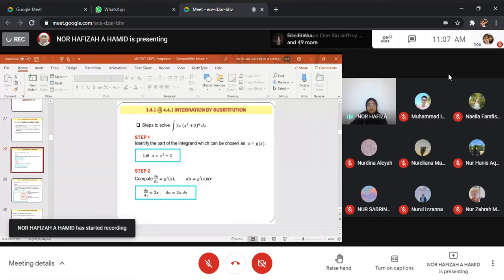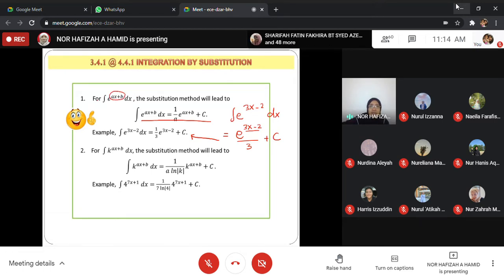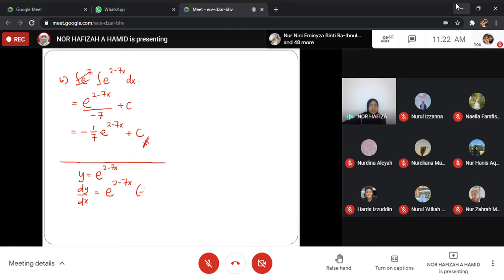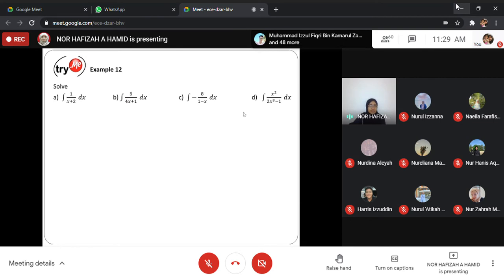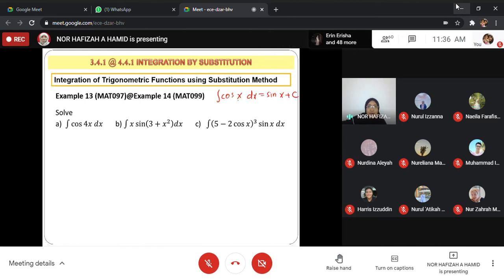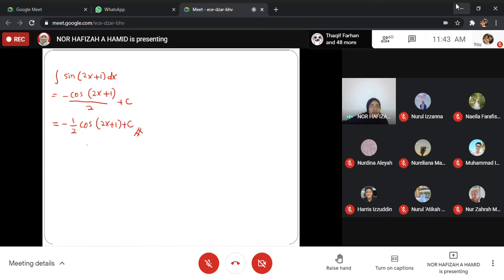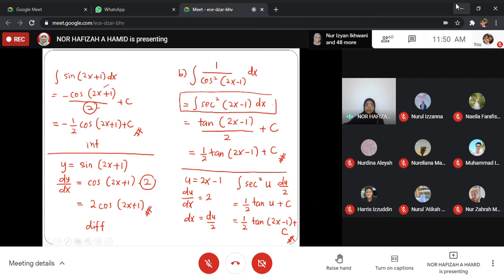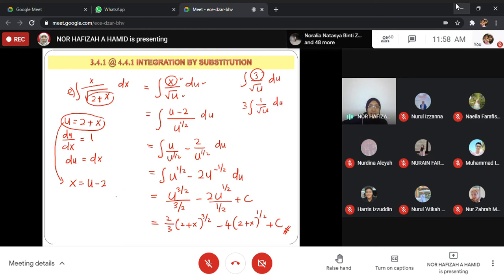Math-Chapter 3 Part 2